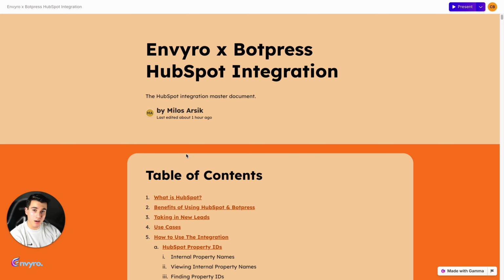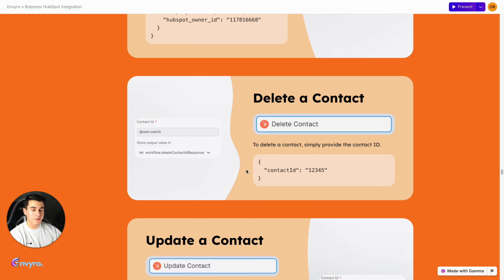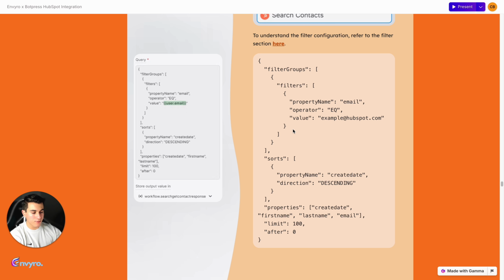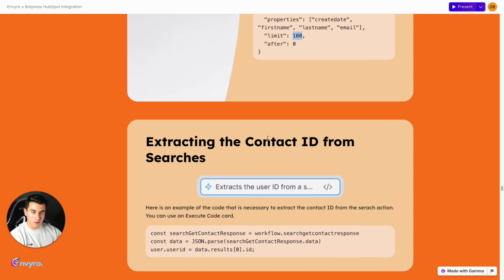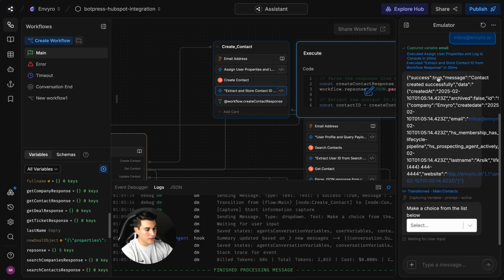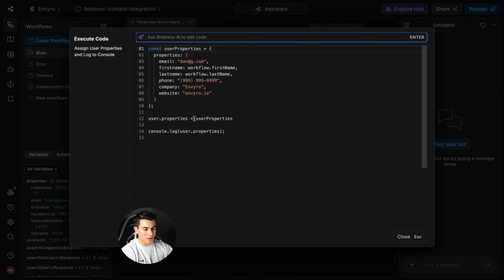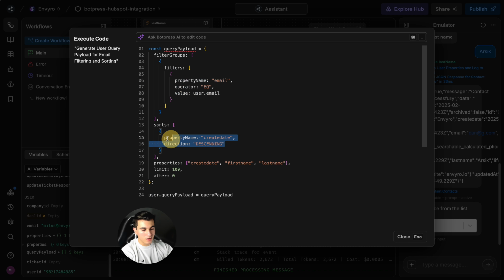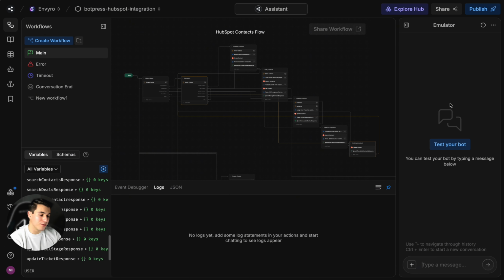Botpress HubSpot Integration (Ep. 1) - Automate Contacts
👉 Join our Botpress Skool community to get access to this entire tutorial

In this video we'll cover how to automate HubSpot contact operations using Botpress.

☎️ Interested in our AI services? Book a free call to learn if we can help you

00:00 - 00:25 - Introduction
00:25 - 04:19 - Cards Overview
04:19 - 05:30 - Create Contact
05:30 - 06:29 - Get Contact
06:29 - 07:40 - Update Contact
07:40 - 08:53 - Search Contacts
08:53 - 09:19 - Delete Contact
09:19 - 10:00 - Join Our Skool Community